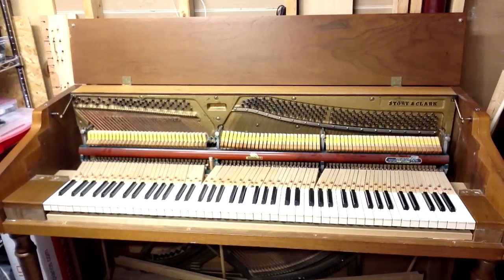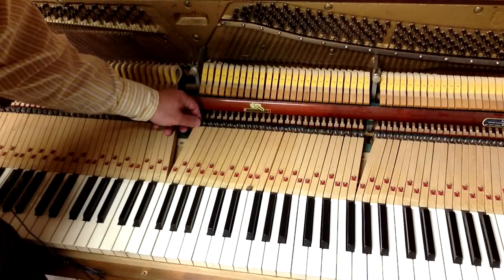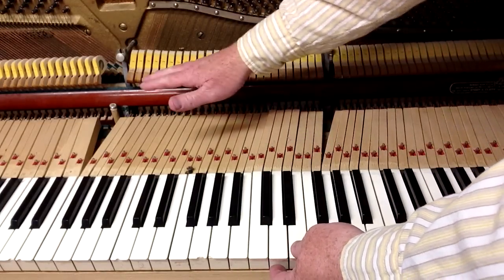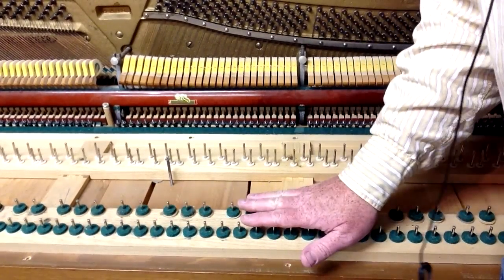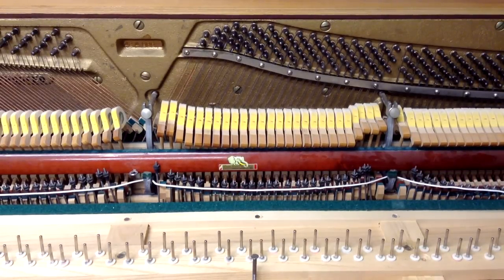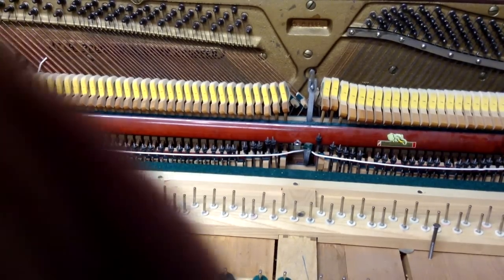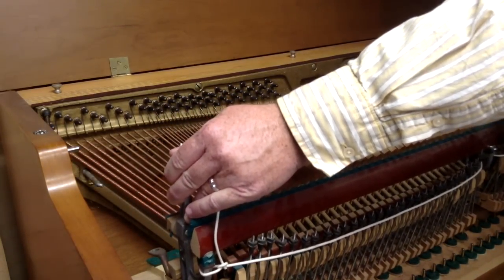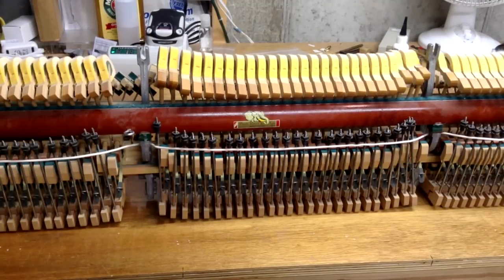Removing A Spinet Piano Action - Piano Tuning & Repair I HOWARD PIANO INDUSTRIES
Taking an action out of a spinet piano with a drop action can be a little more difficult than taking an action out of other vertical pianos. This demo video shows how to do this. We also offer videos on removing an action from grand and upright pianos:

All of our piano instructional videos can be viewed on our

🎥 Video Chapters
00:00 - Intro
00:45 - Spinet Piano Differences
00:57 - Spinet Piano Drop Action
01:47 - Rubber Grommets & Lifter Wire Removal
03:36 - Piano Keys Removal
05:09 - Securing Drop Lifter Wires
08:34 - Pedal Rods Removal
09:00 - Removing the Action Bracket Bolt Knobs & Pedals
10:36 - Action Removal

☑️ Piano Parts, Tools, and Accessories